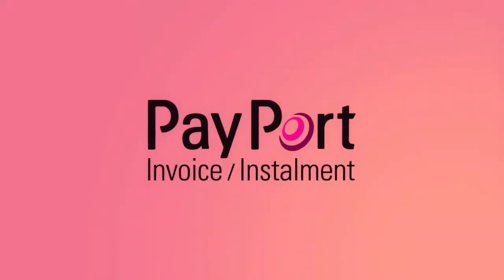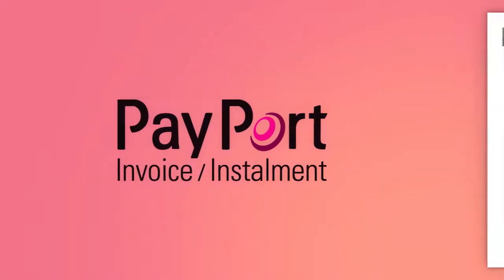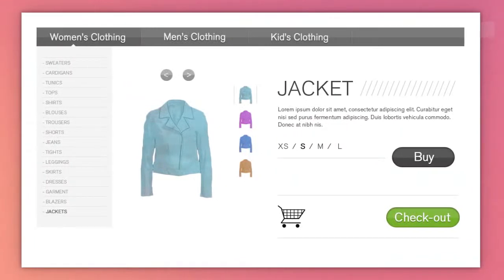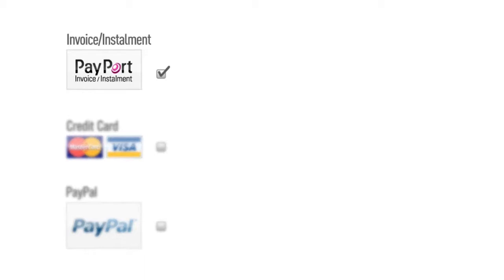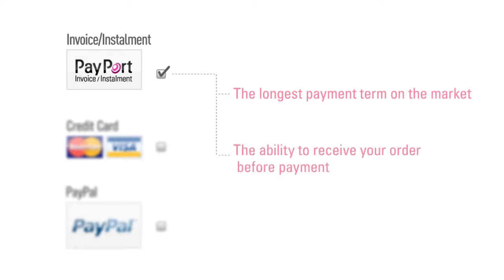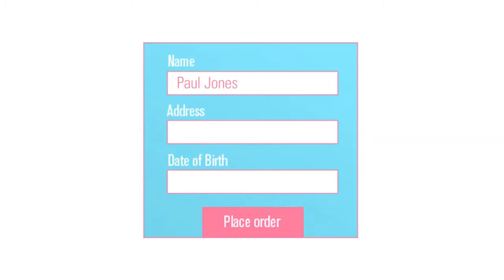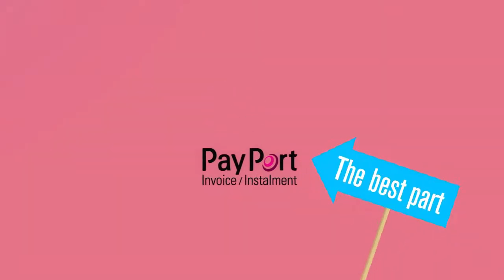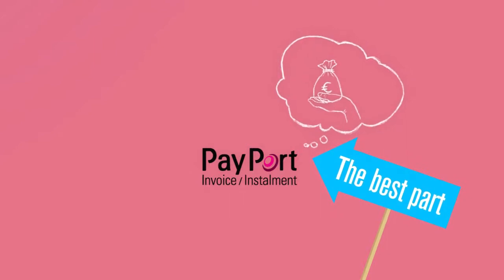PayPort Invoice/Instalment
PayPort is an easy and safe invoice service, for both you and your customers. By offering PayPort, your online shop is made more attractive. You avoid risks and receive payment directly.

This is how PayPort works in your online shop. When your customer has chosen their items and check out, PayPort appears as a payment method.

With PayPort you offer the customer
The longest payment term on the market, up to 60 days
The ability to check the goods before payment
and the possibility of partial payment.

All the customer needs to do to shop is to fill in their name, address and date of birth. PayPort then make a scoring  and approve the order. And here's the best part. PayPort will now take over your claim and the entire risk. You receive payment in a few days and avoid all the administration.